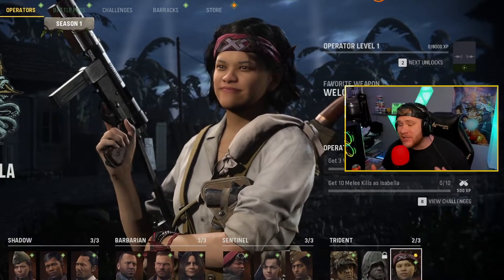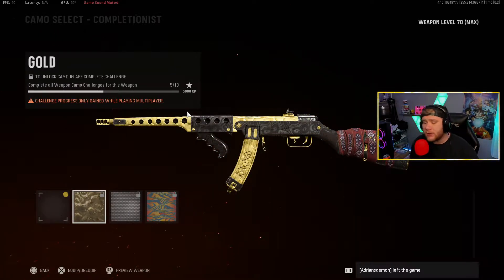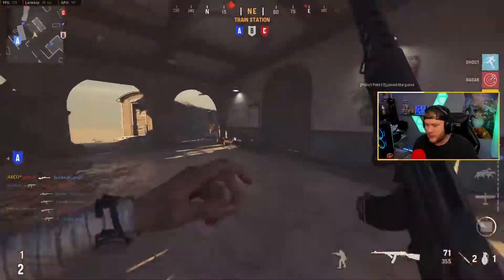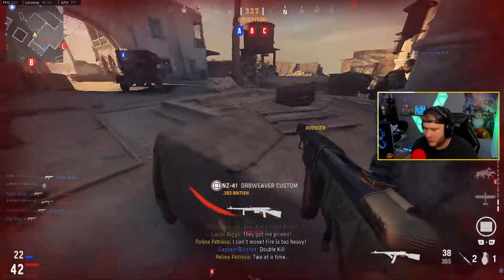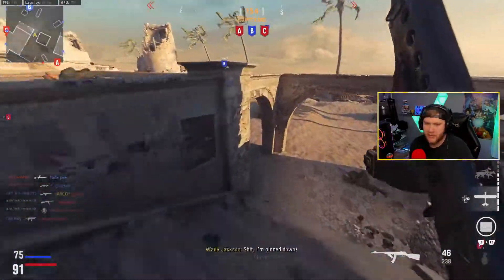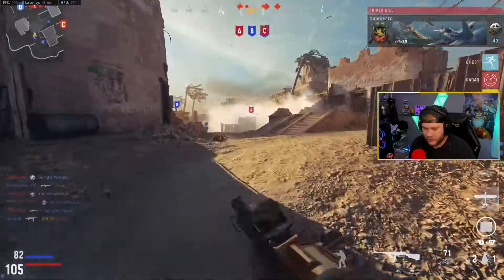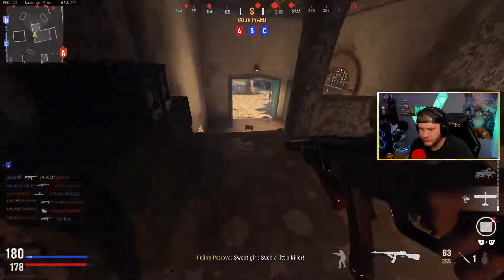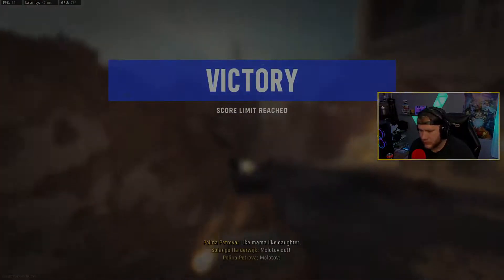the NEW "WILD ROSE" ISABELLA OPERATOR BUNDLE in VANGUARD! (JADED PPSH-41 in VANGUARD/WARZONE)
THE NEW WILD ROSE ISABELLA BUND IN CALL OF DUTY VANGAURD AND CALL OF DUTY WARZONE

MY EQUIPMENT

INSPIRED BY
K3
DYSMO
SWAGG
NICKMERCS
BOOYA
RAIDAWAY